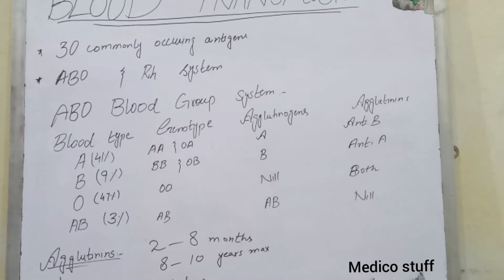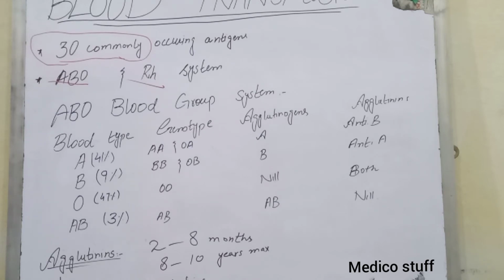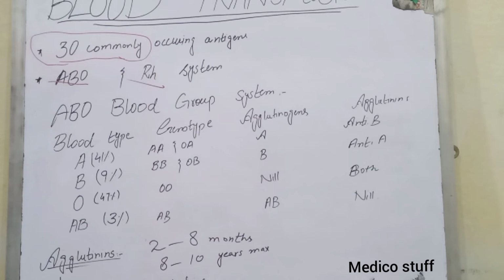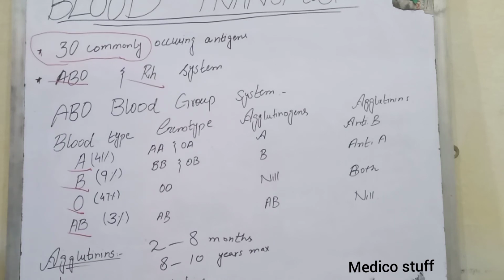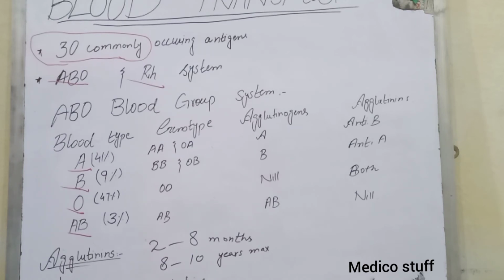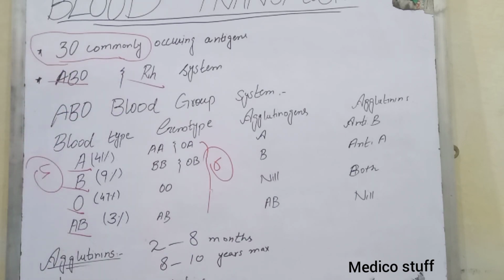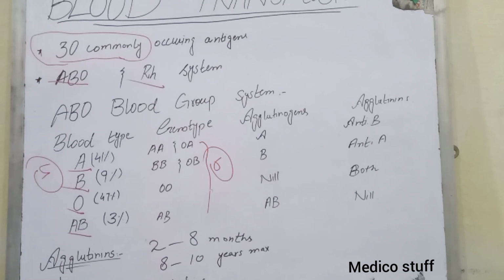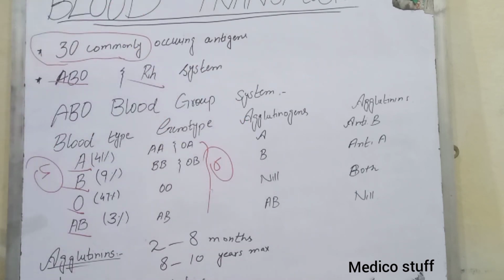ABO blood group system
ABO is the main blood group system which is responsible for delayed or immediate agglutination.what are its genetics?How it is cross matched?ABO has 4 types of phenotypes.